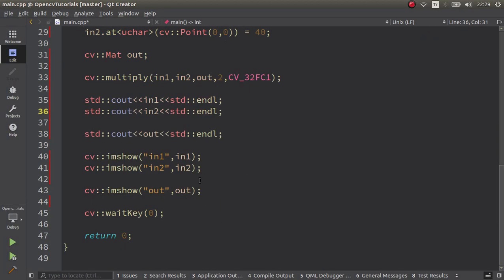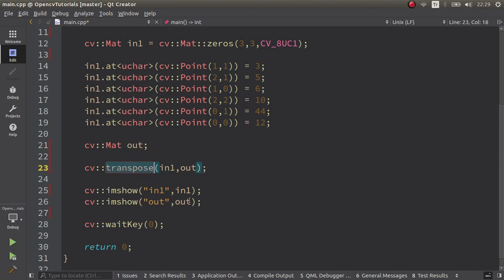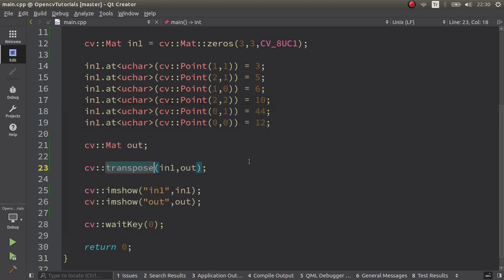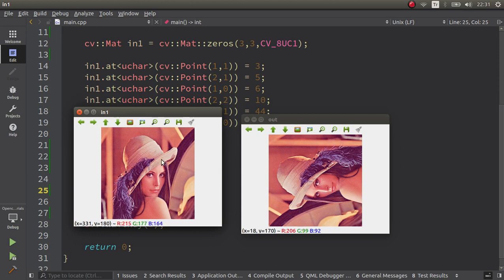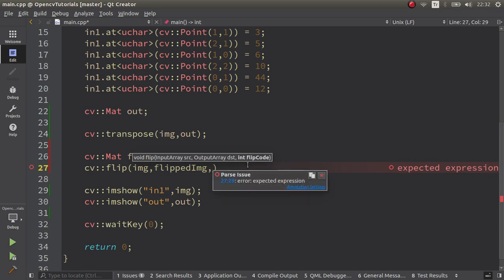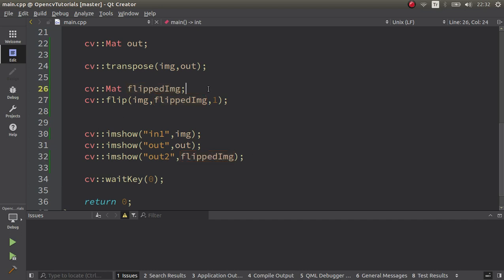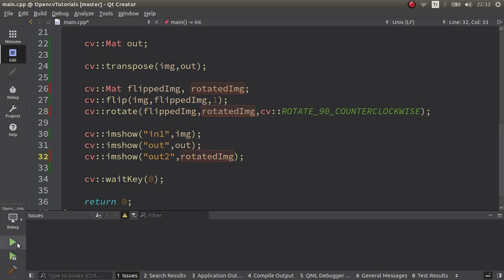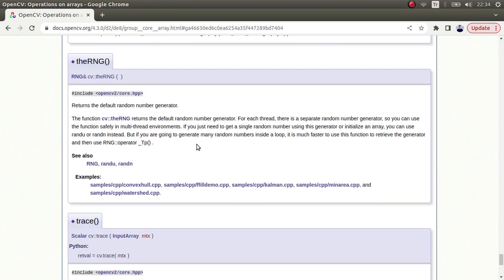OPENCV & C++ TUTORIALS - 90 | Transpose Images with OpenCV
The cv::transpose() function in OpenCV is used to perform a matrix transpose operation on a given input matrix.

A matrix transpose operation essentially swaps the rows and columns of a matrix. More specifically, if the input matrix is an m x n matrix (i.e., it has m rows and n columns), then the output matrix produced by the transpose operation is an n x m matrix (i.e., it has n rows and m columns), where the elements in each row of the input matrix become the elements in each column of the output matrix, and vice versa.

0:00 - Introduction
0:37 - Coding part